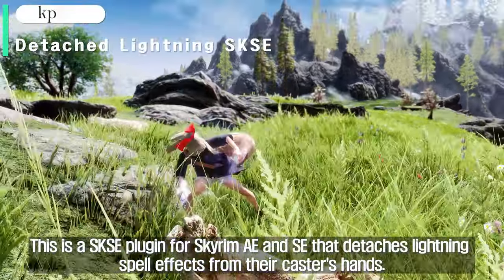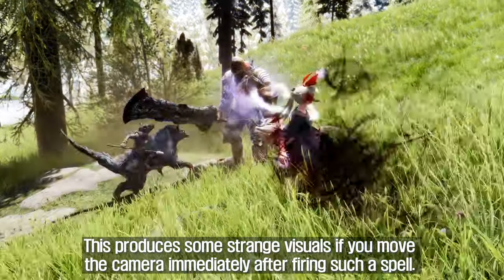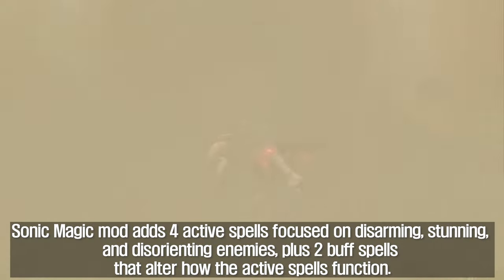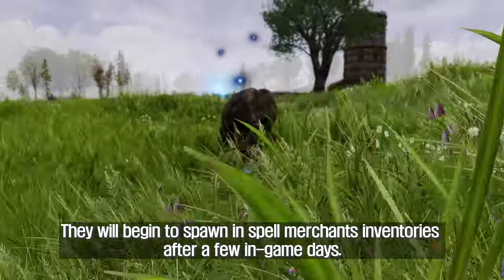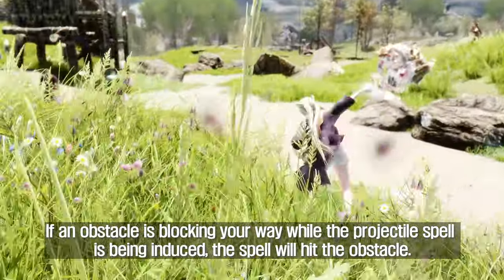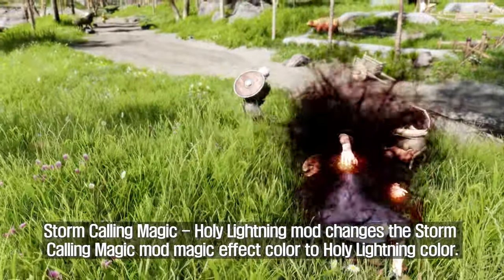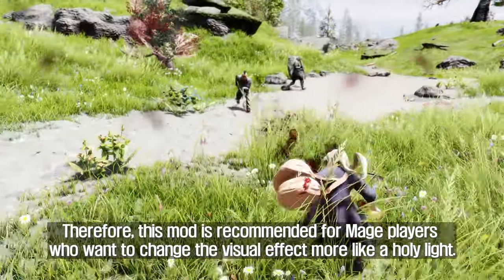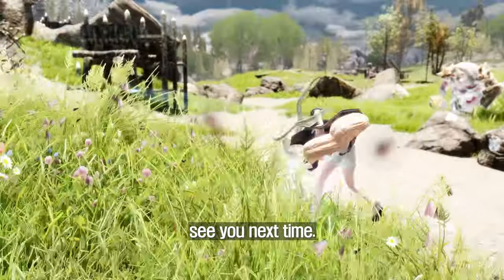SKYRIM MOD I Special Quality Magic Mod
00:00 Detached Lightning SKSE
I. Credit
- kpvw

00:40 Sonic Magic
I. Credit
- Kittytail

01:09 HomingProjectiles
I. Credit
- fenix31415

02:33 Storm Calling Magic - Holy Lightning
I. Credit
- Kittytail